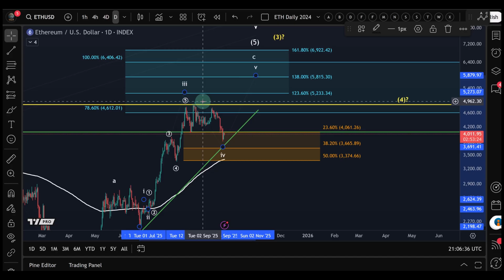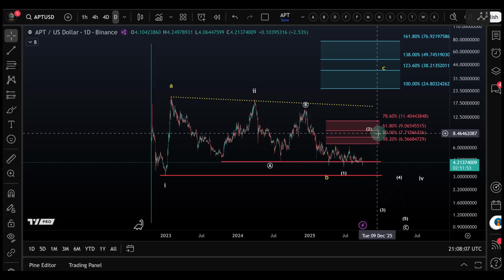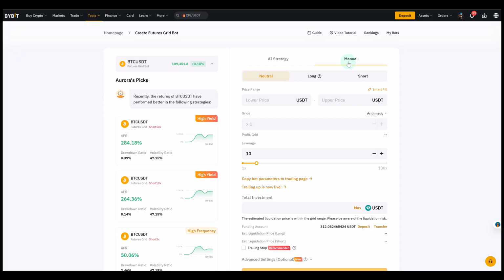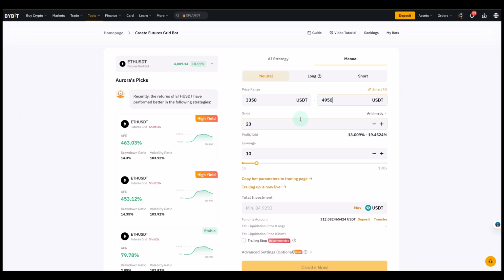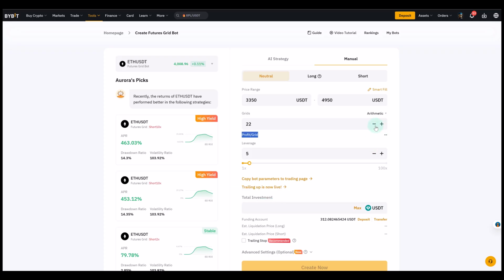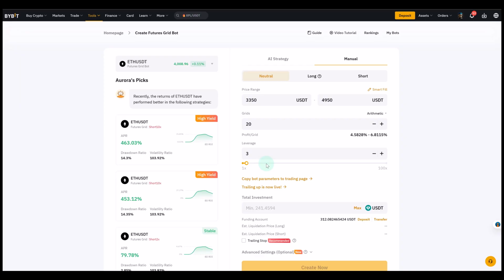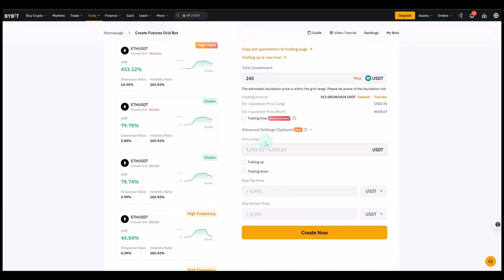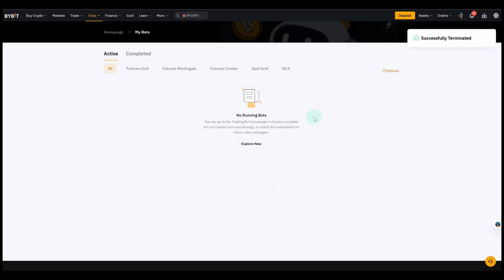How to Set Up a Futures Grid Bot Which Trades Long & Short (Step by Step Tutorial)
In this tutorial, I’ll show you how to set up a Neutral Futures Grid Bot step by step.
We’ll define a trading range, compare Spot vs Futures Grid Bots, and walk through the exact Bybit dashboard settings.

⚠️ Important: A Futures Grid Bot is much riskier than a Spot Bot because it uses margin and leverage. I’ll explain how to manage the risks, when to use a Futures Grid Bot, and why lower leverage is often safer.

🔹 What you’ll learn in this video:

The difference between Spot and Futures Grid Bots
How to define a trading range and apply it to a bot
Step by step setup of a Futures Grid Bot (Bybit example)
Risks of liquidation and leverage explained
When a Futures Grid Bot can make sense, and when to avoid it

👉 Trade on Kucoin:
Receive a 20% fee discount:

👉 Trade with Trading212:
Receive shares worth up to $100: